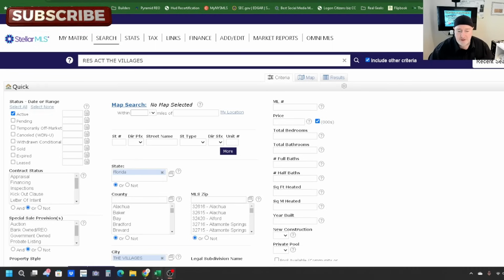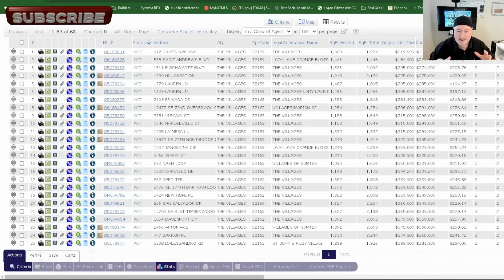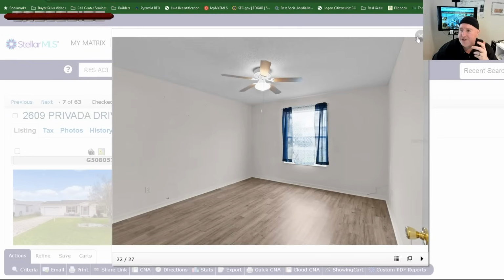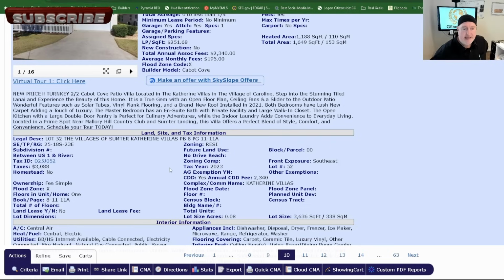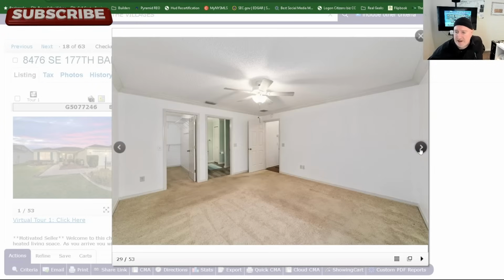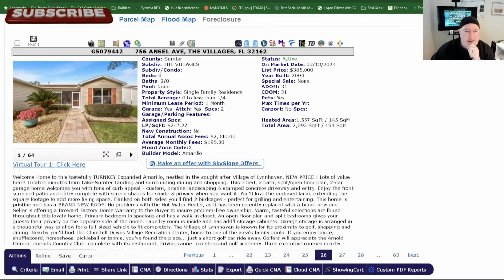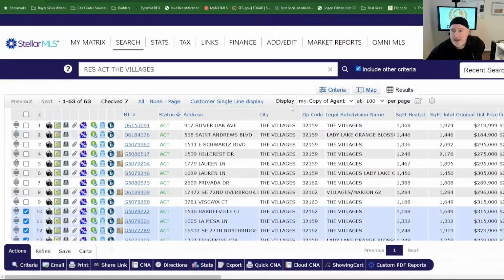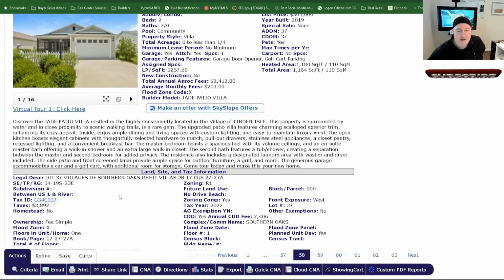The Villages - 5 Days of Discounts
Video will be timestamped below for convenience...  Over 60 homes in The Villages, Florida have been discounted in the last 5 days.  Lets take a look at a few and don't forget to download the spreadsheet of them below.  Remember, just because a home is discounted still doesn't make it a good deal.  Many homes in The Villages Florida are overpriced initially and may take several months to come down to reality.

TIME STAMPS:
2:33  House Search Used In MLS
3:38 Interest Rates & Villages % Cash Buyers & Affordability
6:42 If Your Realtor Says Realator - Get A New Realtor
7:21 House # 1
8:57 House # 2
11:47 House # 3
14:23 House # 4
16:25 House # 5
18:02 House # 6
19:33 House # 7
22:00 House # 8
24:00 House # 9
26:43 House # 10
31:26 House # 11
33:22 How Realtors Can Stimy Your Showings
35:08 House # 12
36:29 Relocation Program - Save Commission

Our new website will be up next week around the 19th!

Mark Gilbo
NY & FL Lic RE Broker
Gilbo Realty